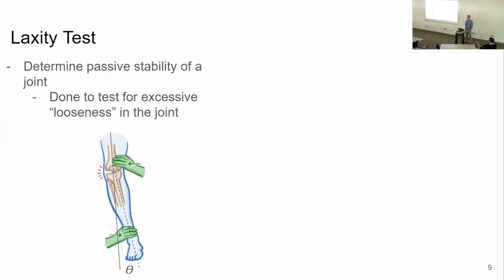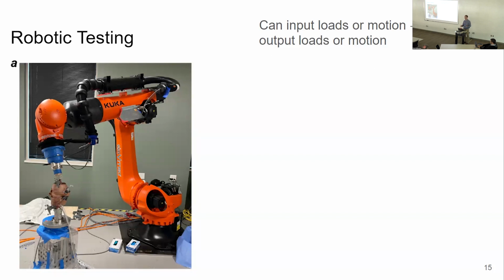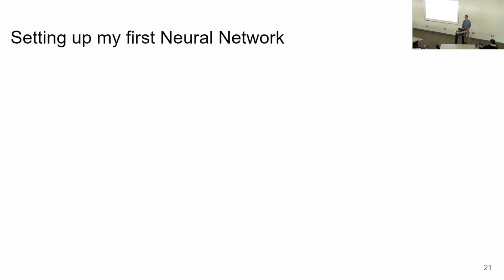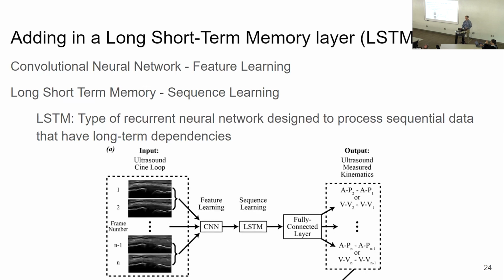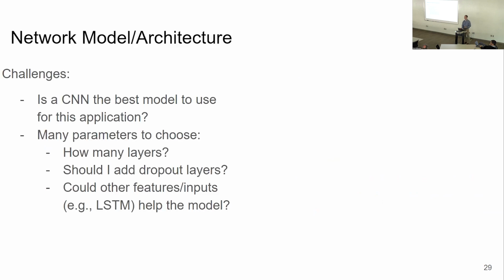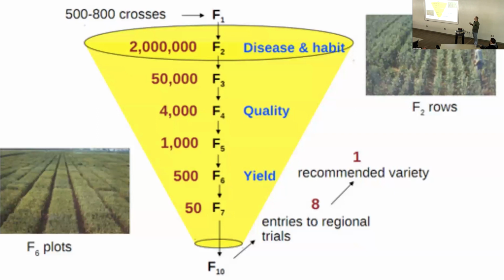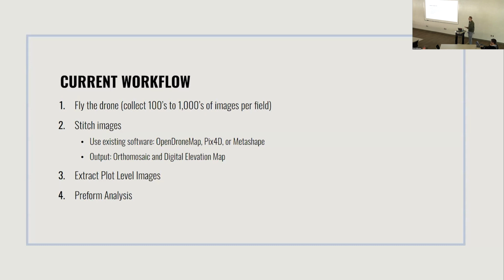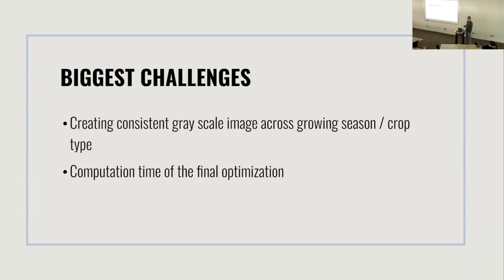Advancing Healthcare and Agriculture through Computer Vision (2024-04-09)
), each monthly forum highlights two machine learning applications that share a theme followed by communal discussions.

1. An ultrasound-based method to measure knee kinematics enabled by deep learning, Matthew Blomquist

2. Plant breeding in the age of computer vision, Will de la Bretonne 28:45